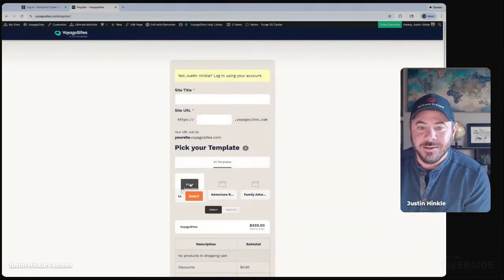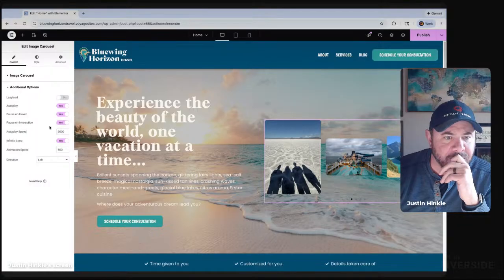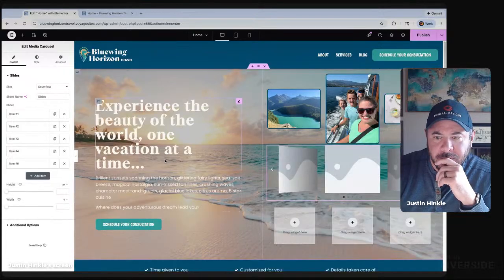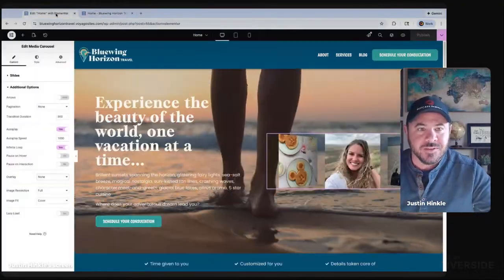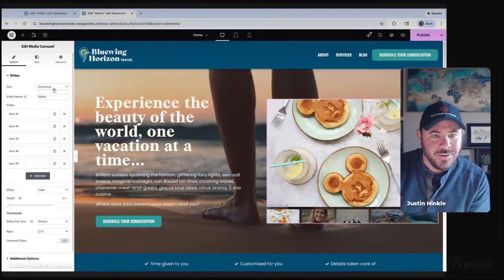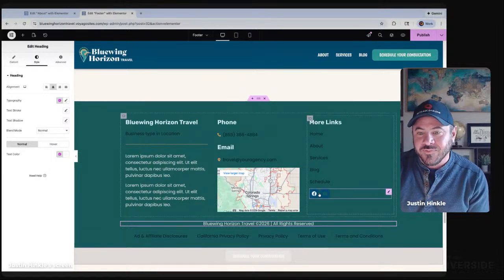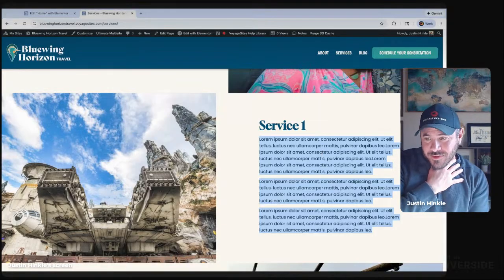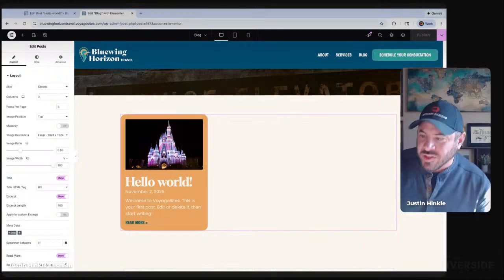Welcome to our live show!